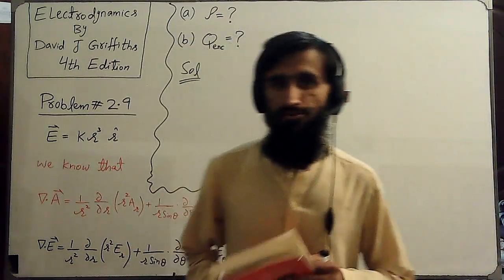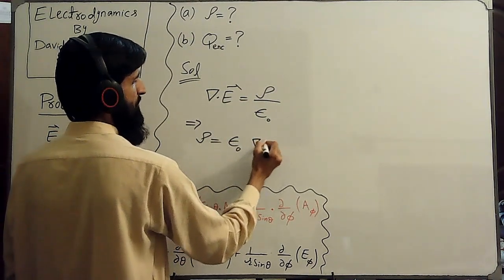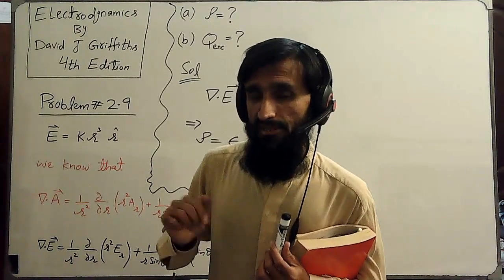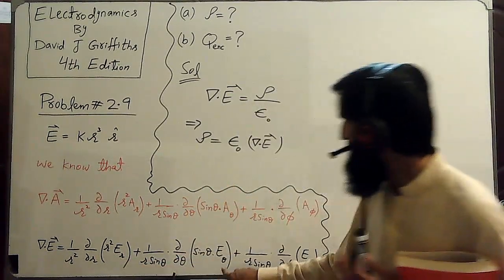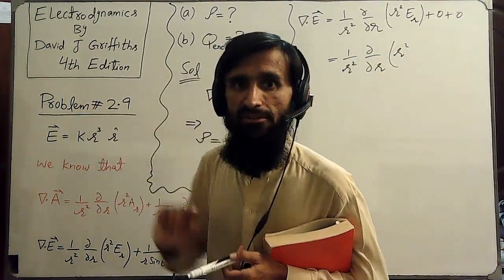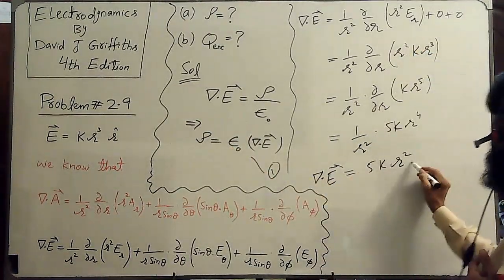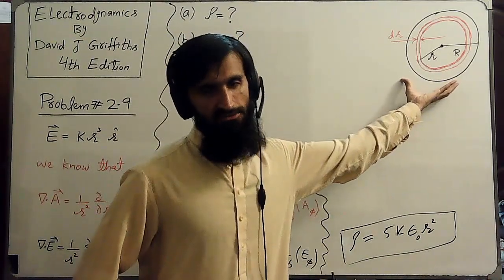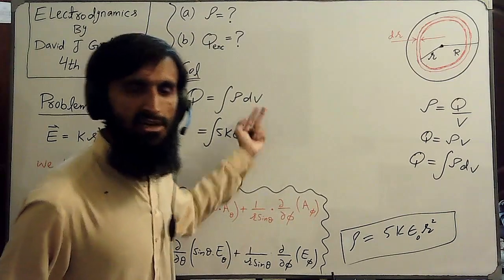Problem#2.9 || Electrodynamics 4th Edition || David J Griffiths || Gauss's Law